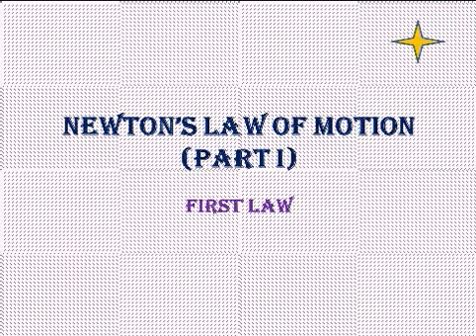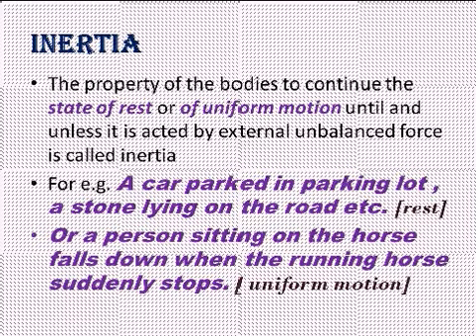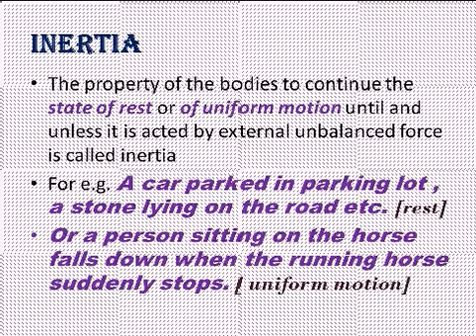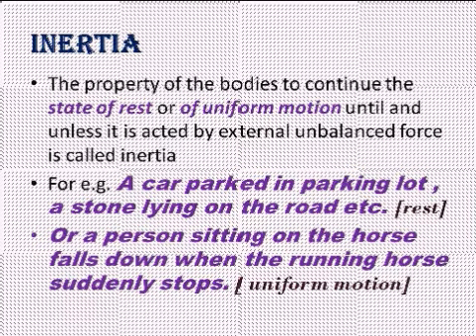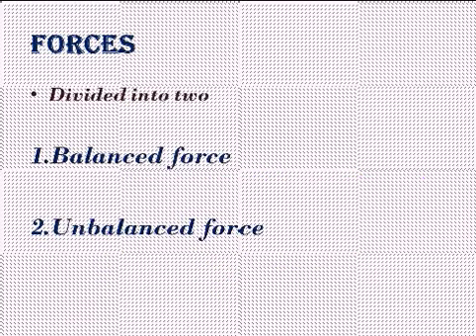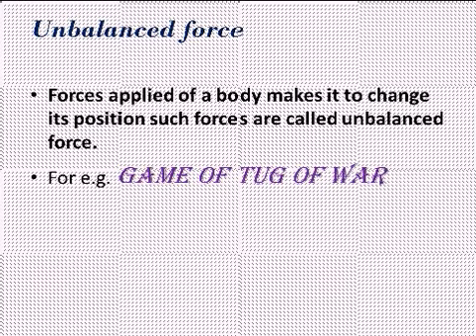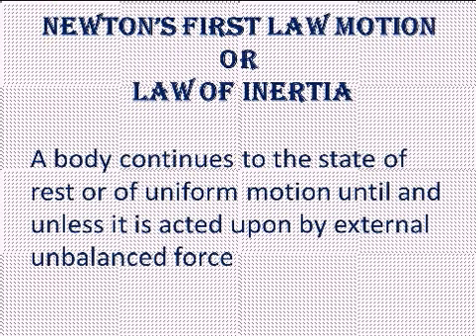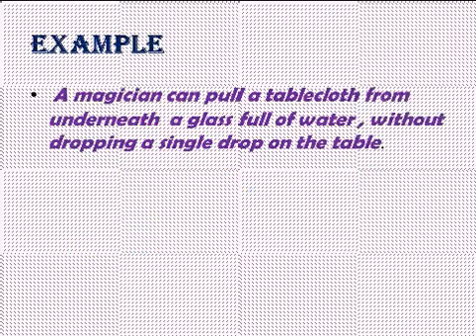B.Sc : sem 1 :Physics: Newton's first Law of motion (R.T.M.N.U)